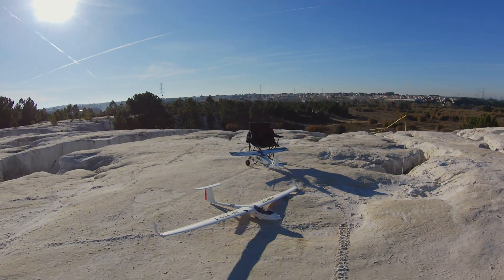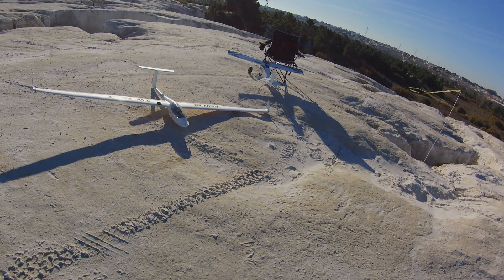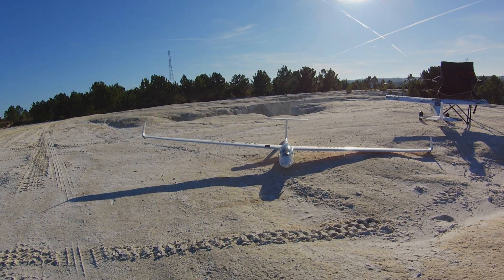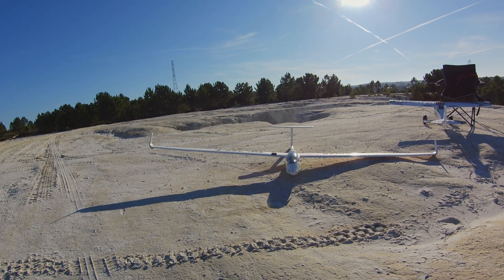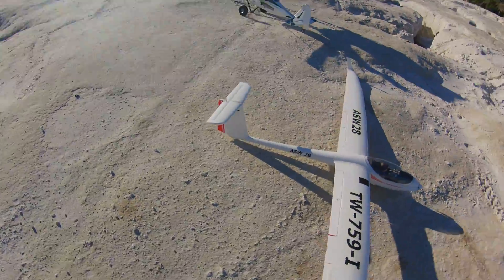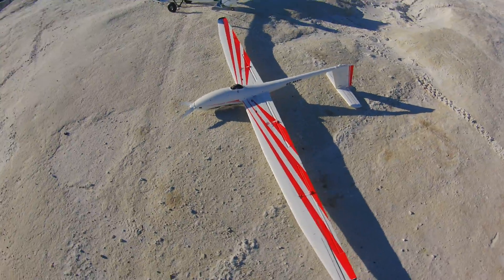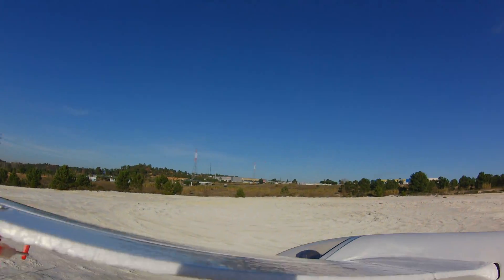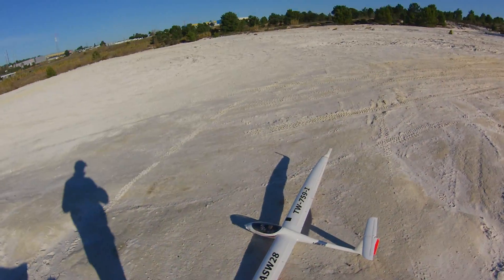Trying out the dihedral mod on my ASW 28 glider (first impressions) 👍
First let me tell you that I HATE the Runcam 2 4K only doing 8.25 mins clips at 4K...whyyyyy? :(
Made some small but cool mods to my ASW 28 glider, added few degrees of dihedral, painted some red stripes under the wings and improved the winglets fixing system, works really well!
I'm really amazed on how much improvement the dihedral brought, the glider is much more stable and turns nice and sharp now! I was expecting some loss of aileron authority but it's the exact opposite! Try this, you won't regret 👍😉